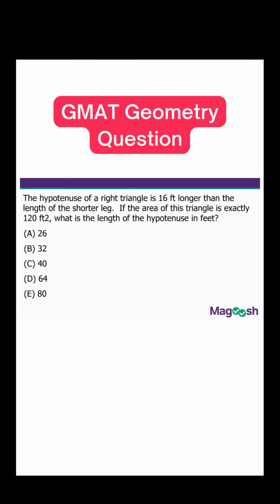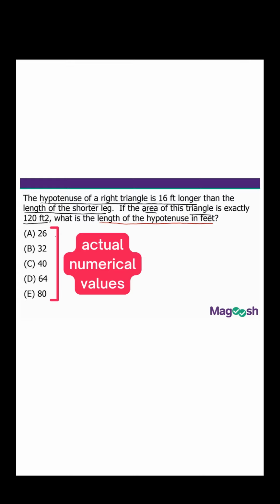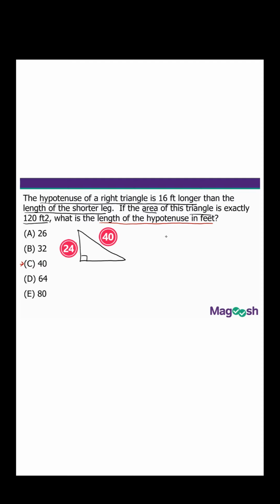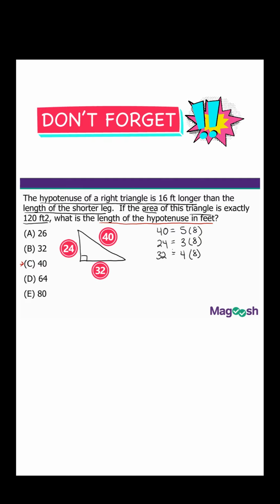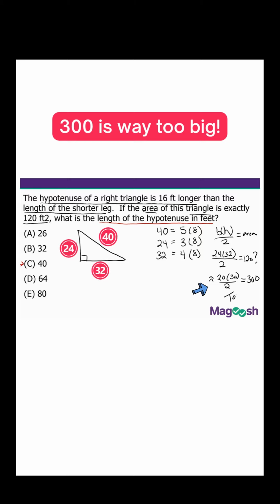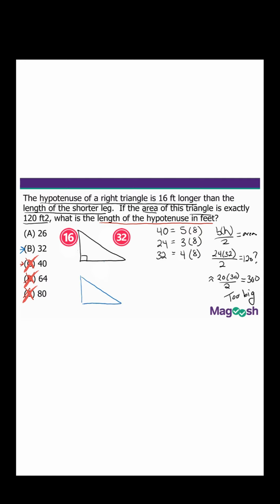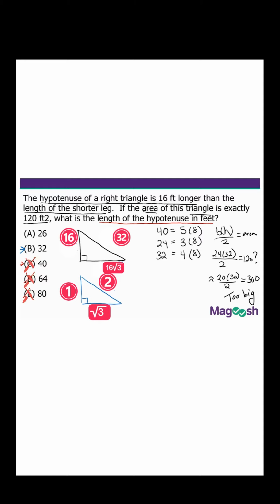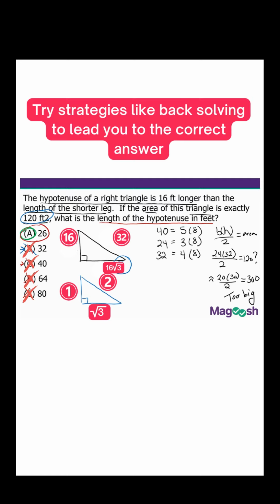Find out how you can solve this problem easier with back solving!